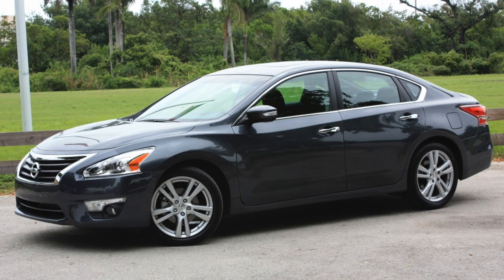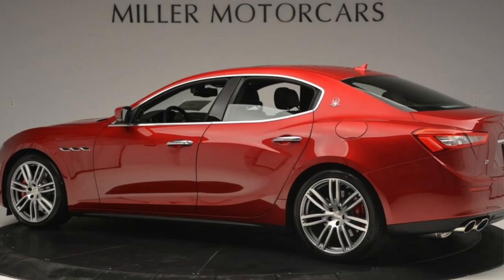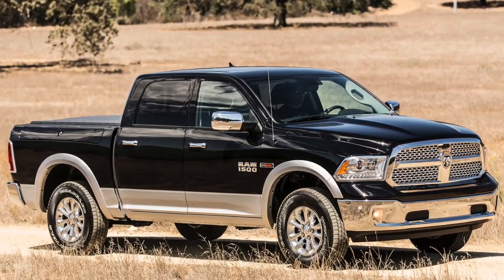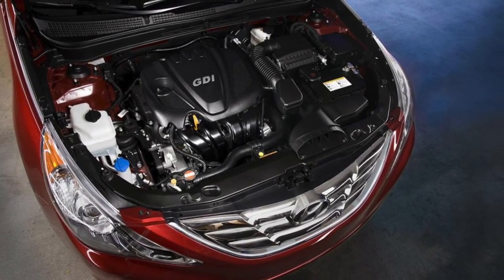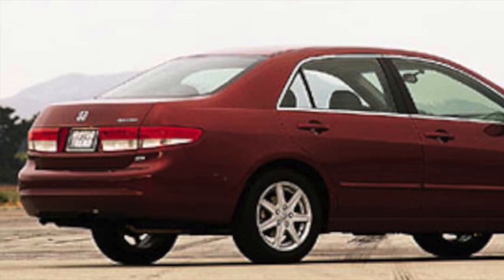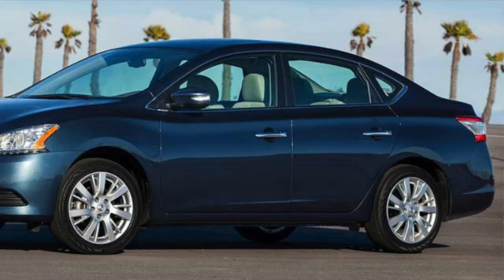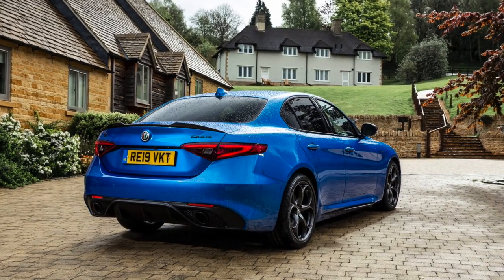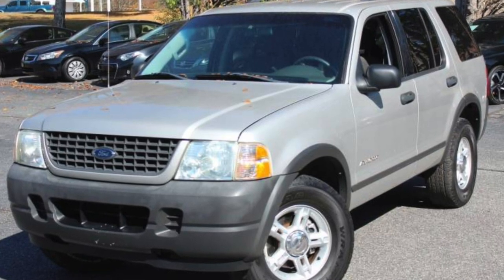10 Used Cars You Should NEVER Buy 2023